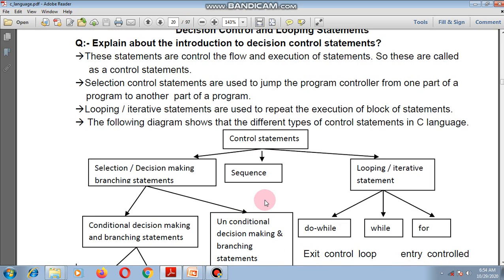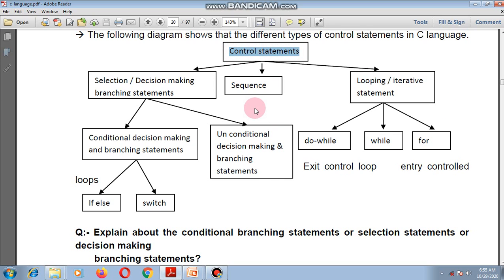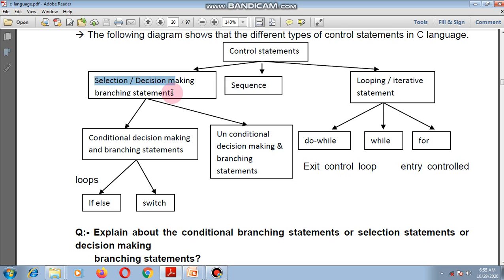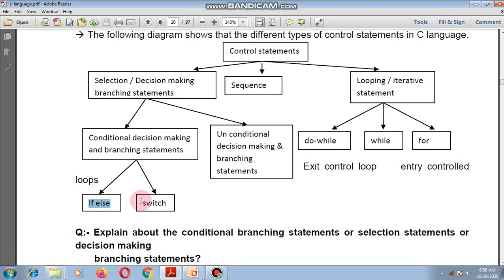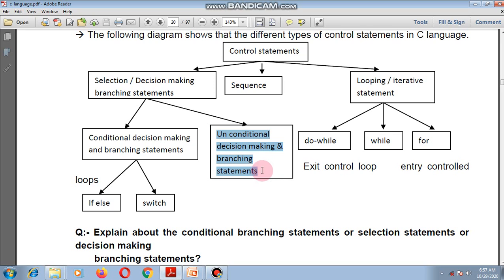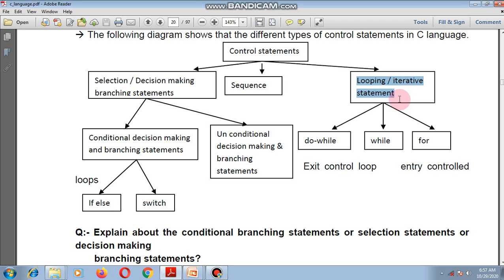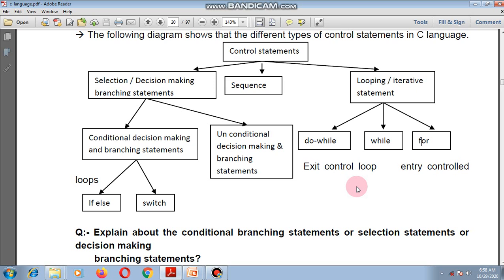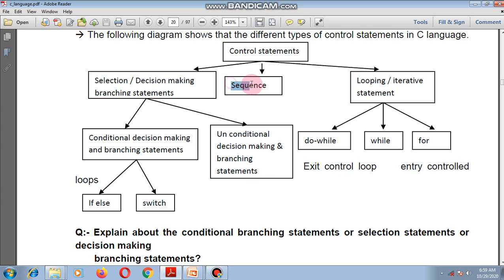CONTROL STATEMENTS INTRODUCTION IN C LANGUAGE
DETAILED OVER VIEW OF CONTROL STATEMENTS